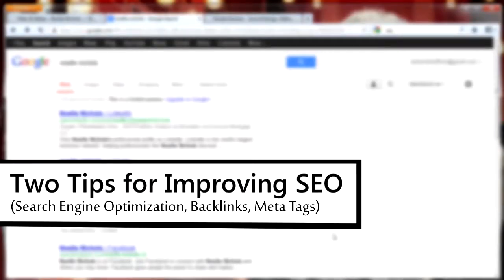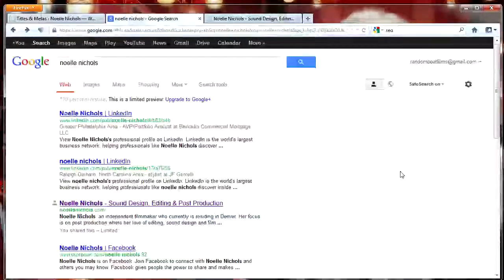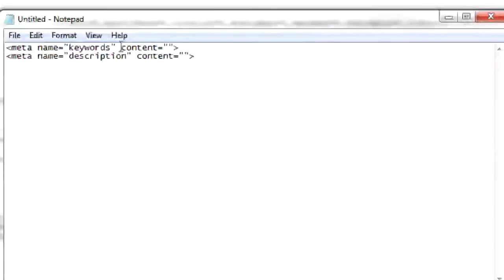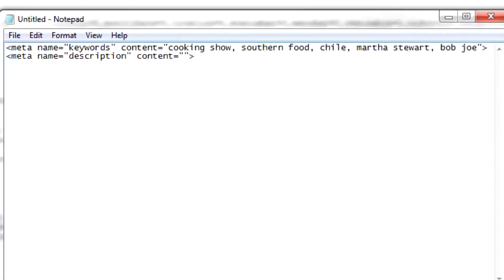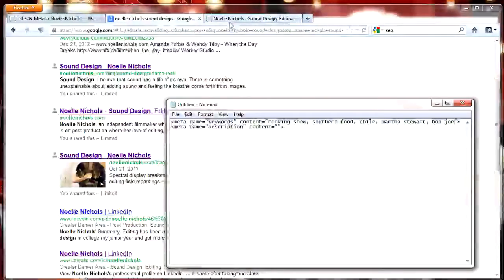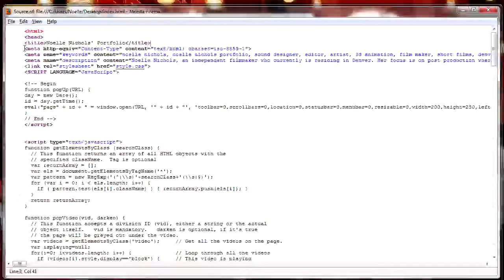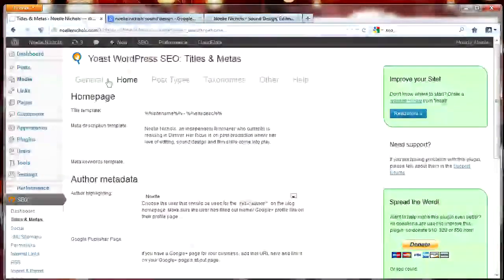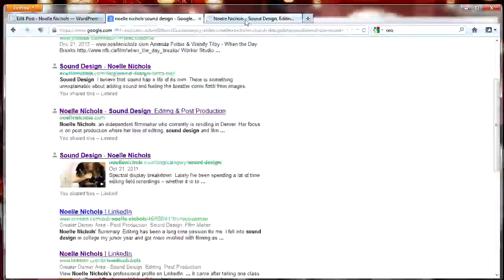2 Simple Tips to Improve your SEO (Search Engine Optimization)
META TAGS

&lt; meta name="keywords" content="" &gt;
&lt; meta name="description" content="" &gt;

*make sure to add the html less than and greater than signs. youtube won't allow it in their description.